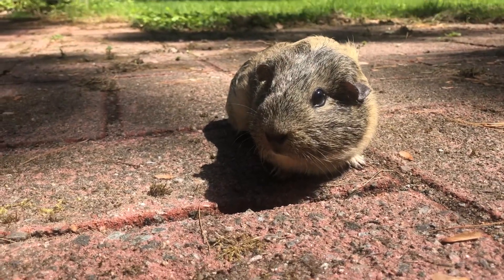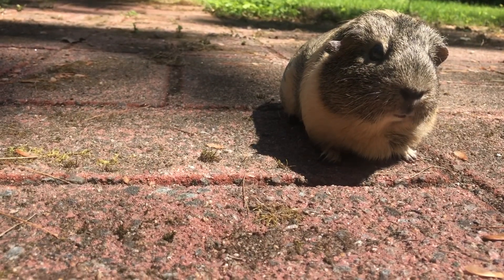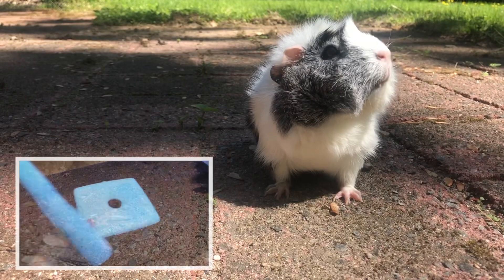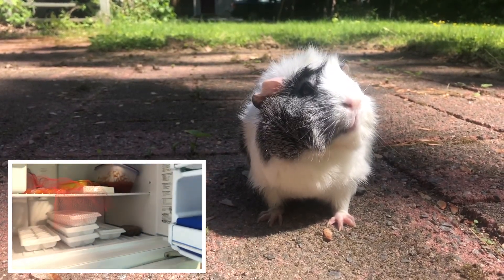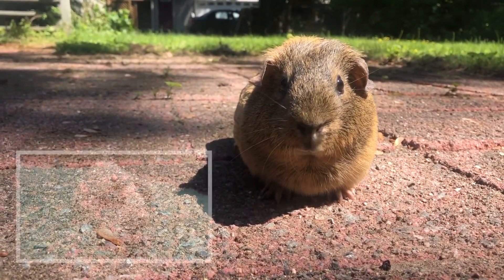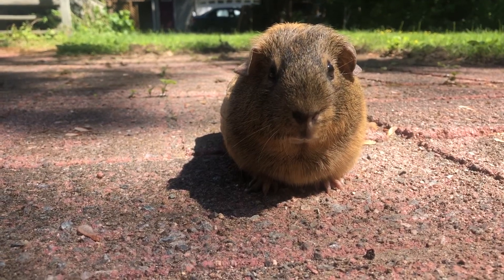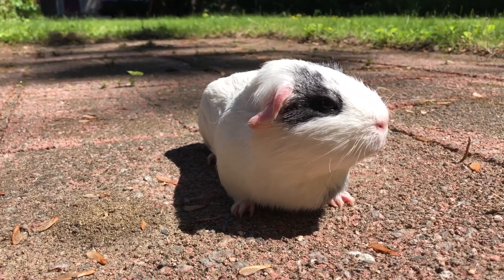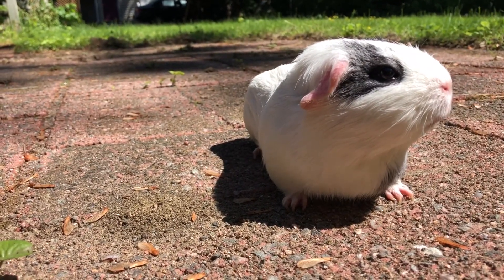Keeping Guinea Pigs Cool In The Summer! Ft. Alyssas Animals !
*Kaytee Crinkle Tunnel
*Microfiber fleece bath mats
*Fleece forests
*Kaytee Tropical Fiddle Sticks
*Niteangel Wood House
*Strawberry Fleece Hidey
*Guinea Pig Playpen
*Oxbow Critical Care